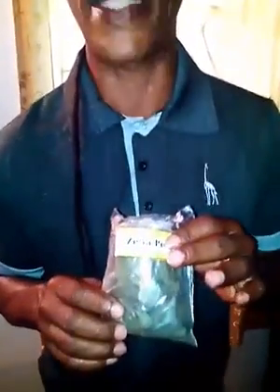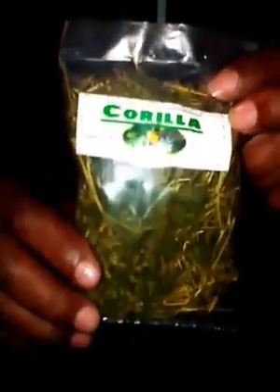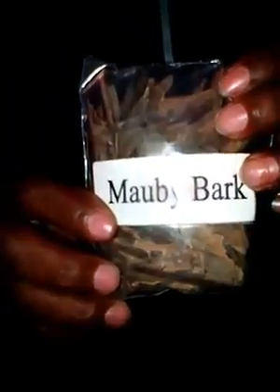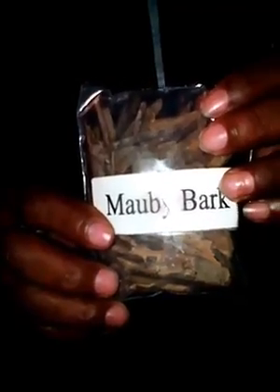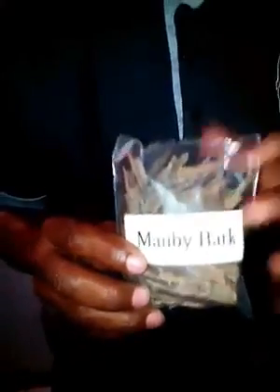Master Herbalist - Patrick Delves: Removing Parasites from the body